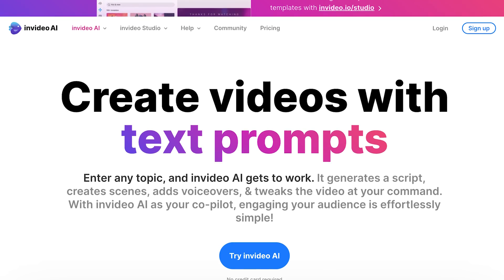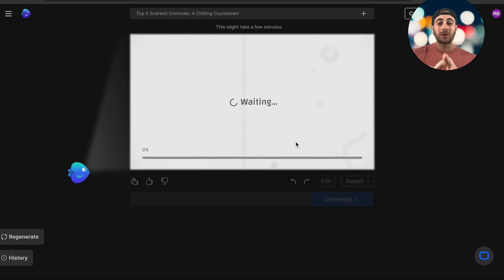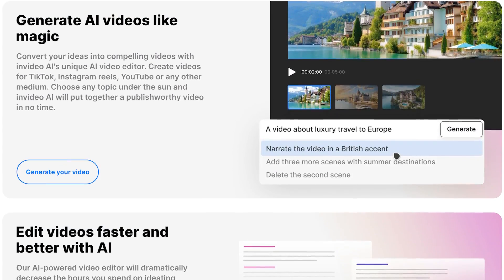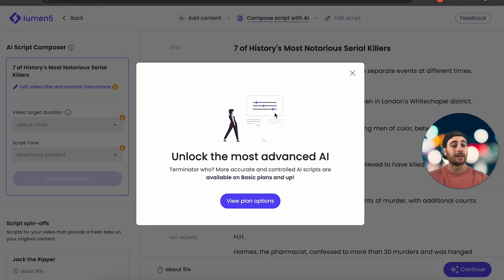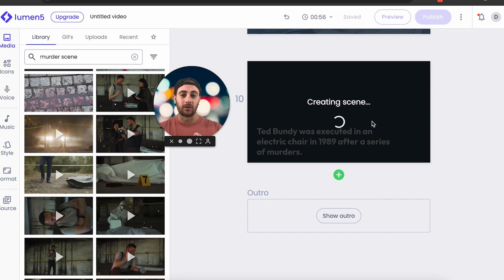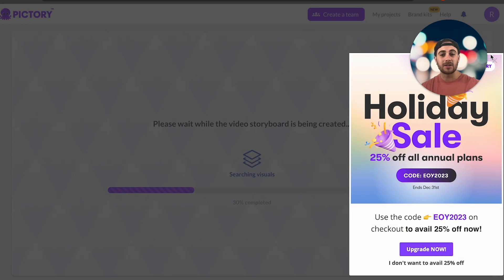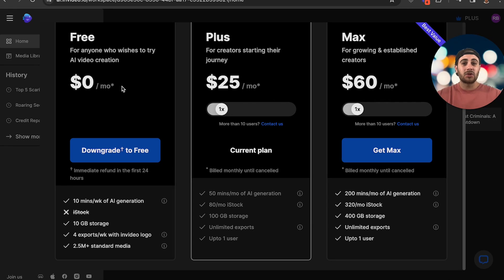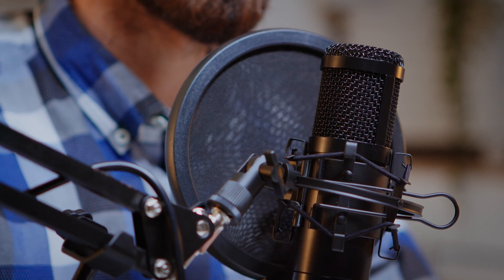This Is THE BEST AI Video Generator To Create Faceless YouTube Videos (2024 Update)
Create Faceless YouTube videos with ONE click of a button using InVideo AI

This video breaks down the best AI video generator to create faceless YouTube videos in 2024. In this video I compare 3 different tools for making faceless content on YouTube and recommend the best one for 2024. The 3 platforms I cover are InVideo AI, Pictory and Lumen5.